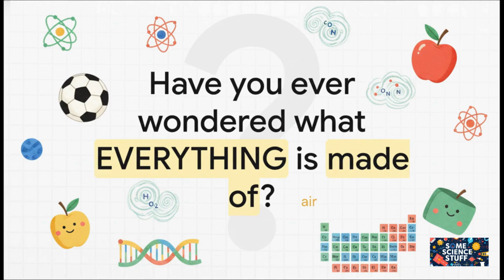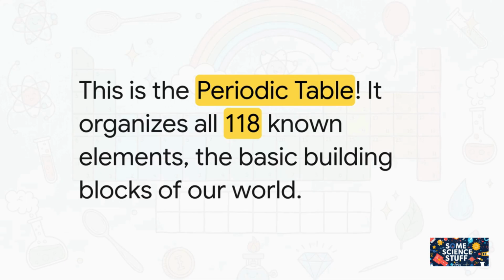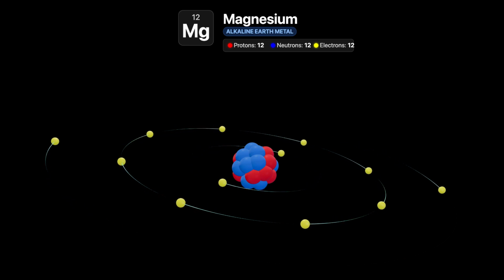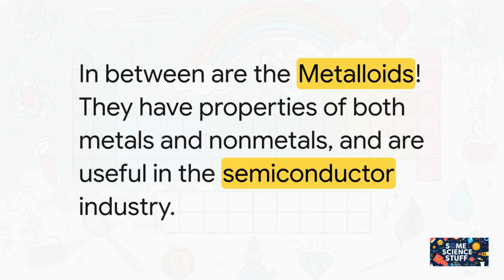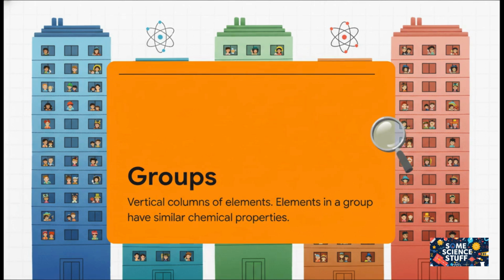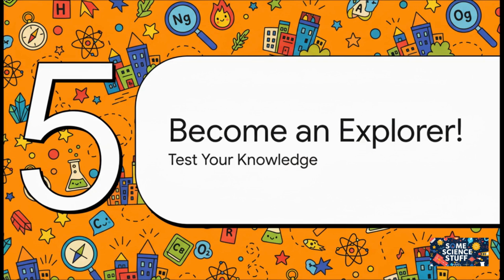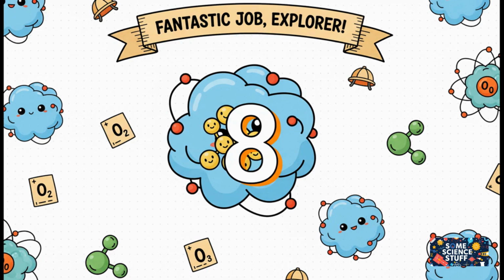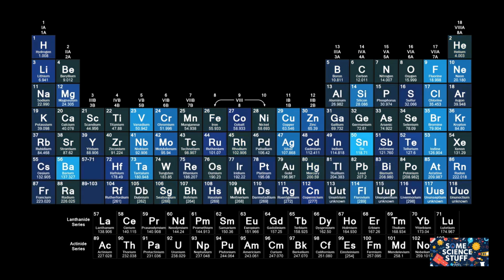Periodic Table | Basics of Chemistry | Metals vs Non-Metals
Confused about the Periodic Table? 🤔
In this video, we break down the basics of the periodic table in a simple and easy-to-understand way.

Learn how elements are arranged and what key terms like atomic number and atomic mass really mean. We’ll also explain the important differences between metals, non-metals, and metalloids, along with a clear understanding of groups and periods.

In this video, you’ll learn:

Meaning of Atomic Number & Atomic Mass
Difference between Metals, Non-Metals & Metalloids
Basics of Groups and Periods
Easy tricks to understand the table

This video is perfect for students, beginners, and anyone interested in chemistry basics.

👉 Watch till the end for a clear and strong foundation of the periodic table!